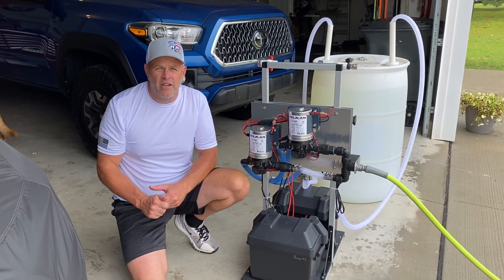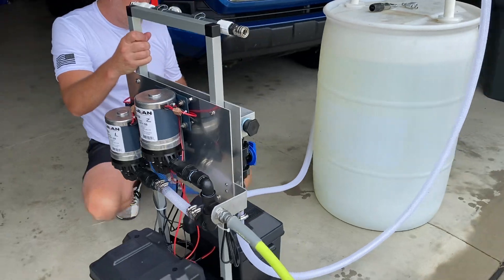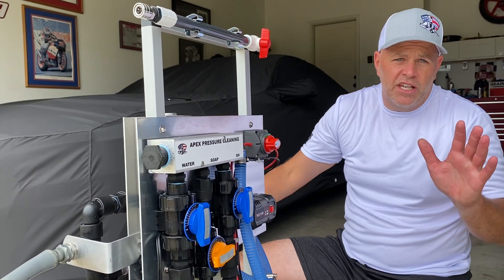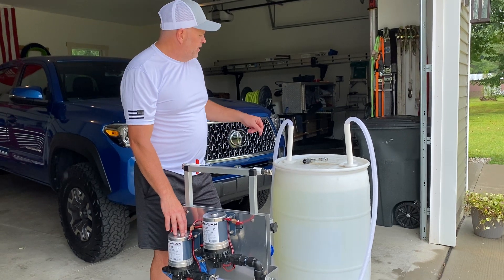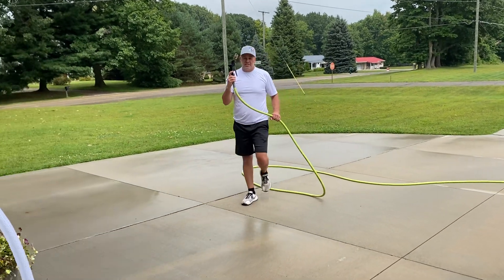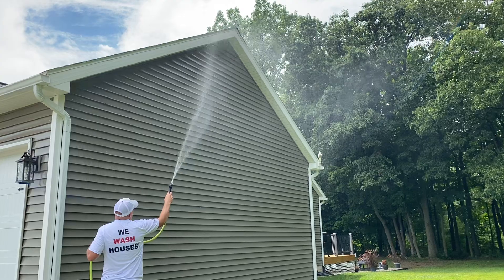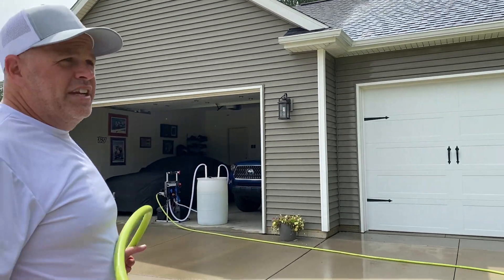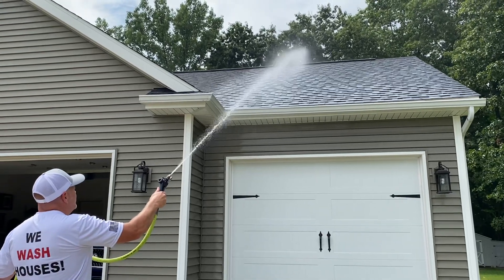Twin pump soft wash system! We build a system with two 7 gpm Delavan pumps!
Siamesed 7 gpm Delavan pumps! We built a soft wash system with twin 7’s!!

You want one?

Do you want one of our “We Wash Houses!” bleach resistant work shirts? Buy one and get entered to win a 3/4” Big Flo proportioner.